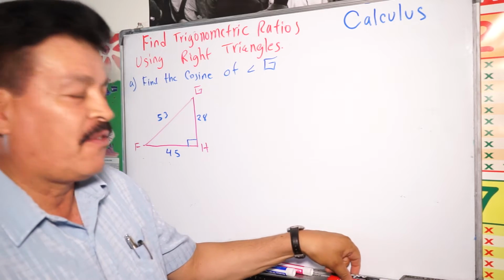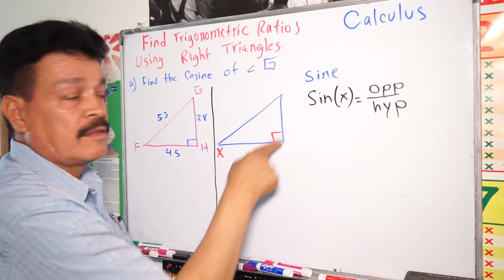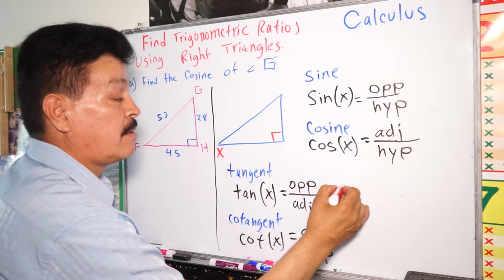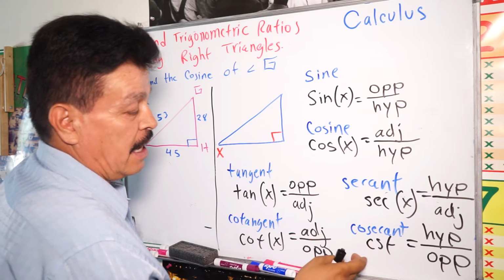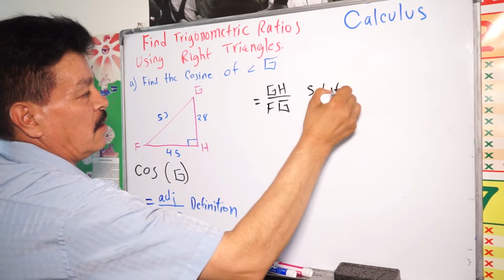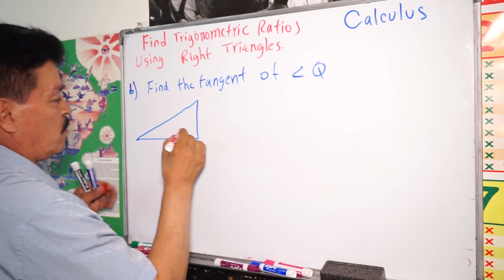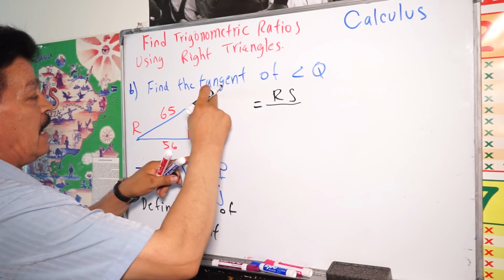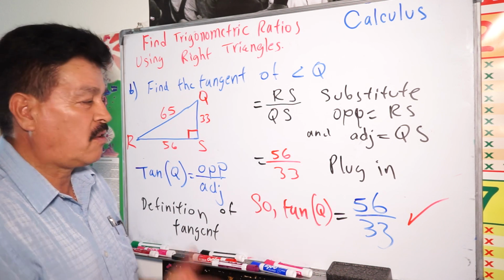Easy, Find Trigonometric Ratios Using Right Triangles | Calculus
Easy, Find Trigonometric Ratios Using Triangles  | Calculus